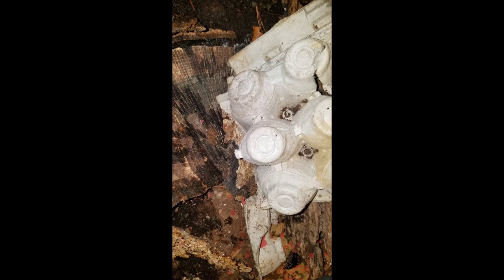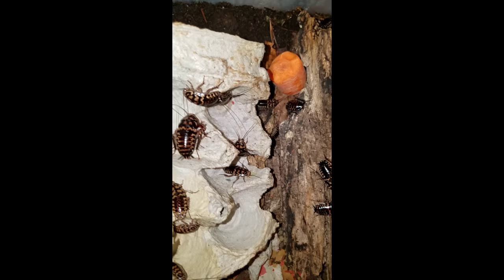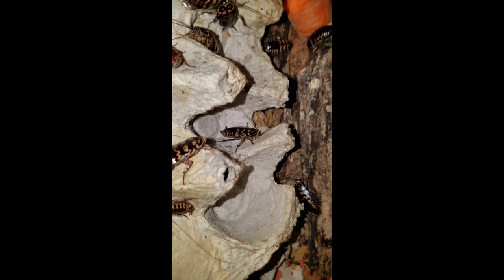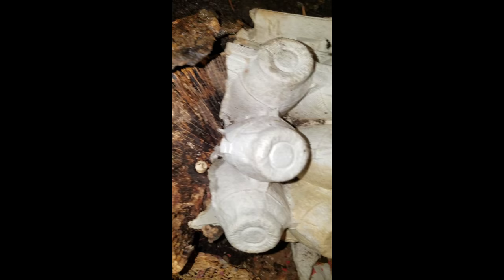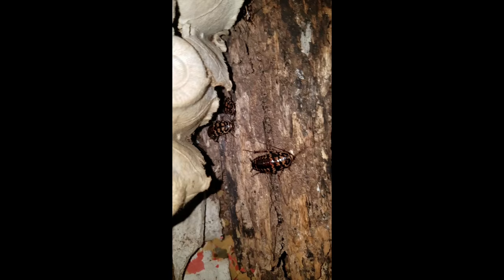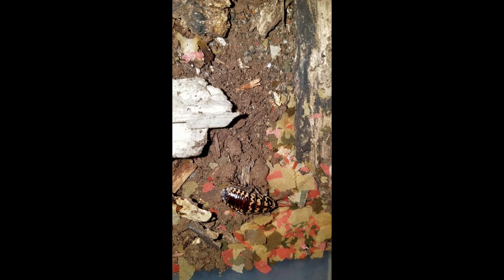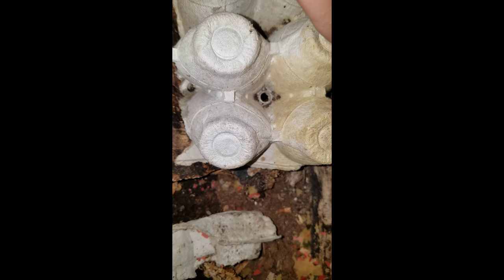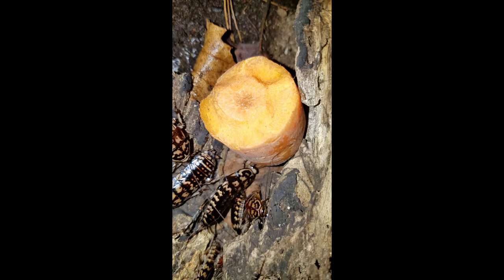Strikingly Gorgeous Harlequin Roaches and their Care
Care of the beautiful Harlequin Roaches.  Learn to care for these roaches, which are not great feeders but they are great for collecting.